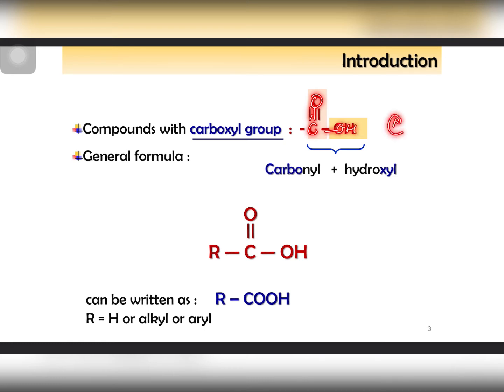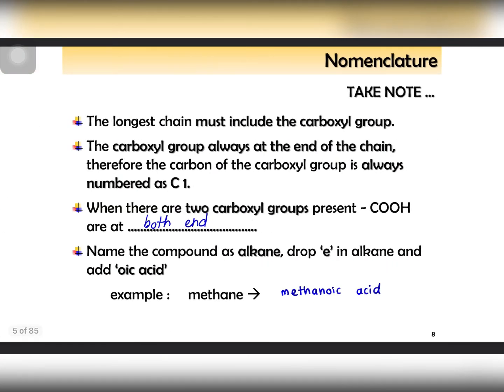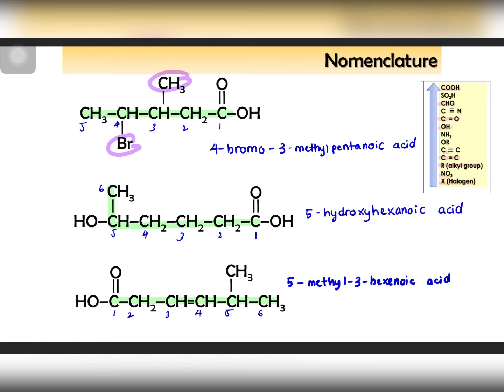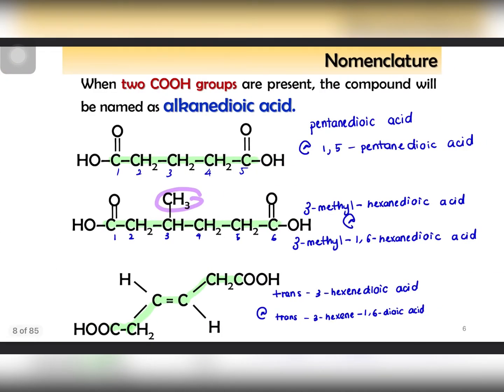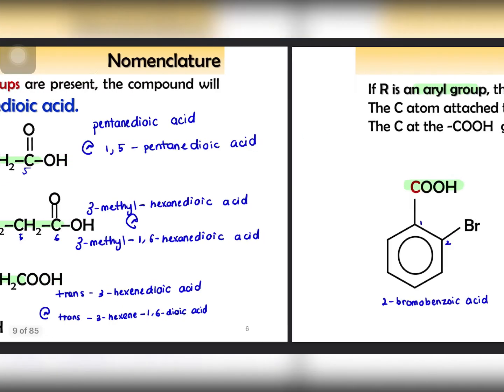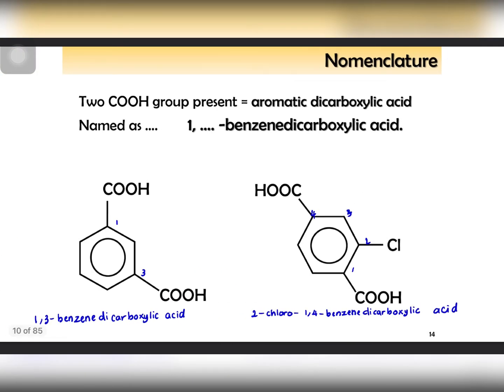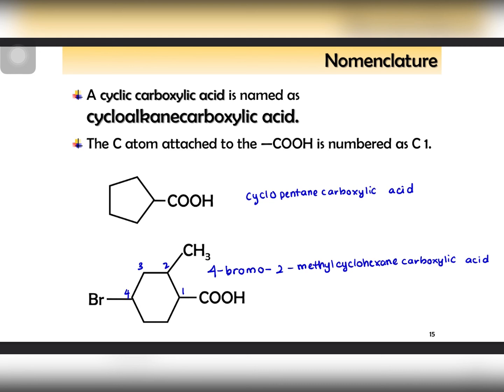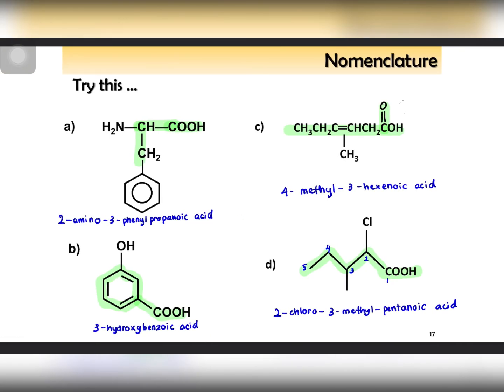10.1 Introduction and nomenclature for carboxylic acid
there are few corrections for extra exercise at the end of the video.. do check with the PDF version in shared in group